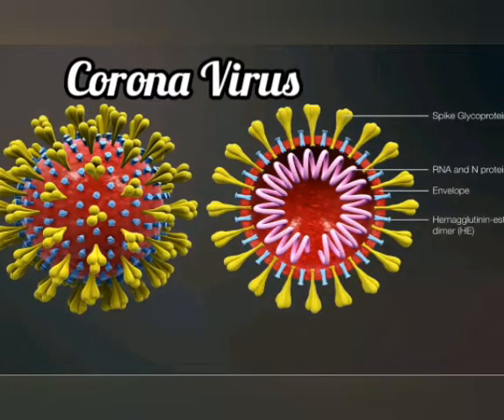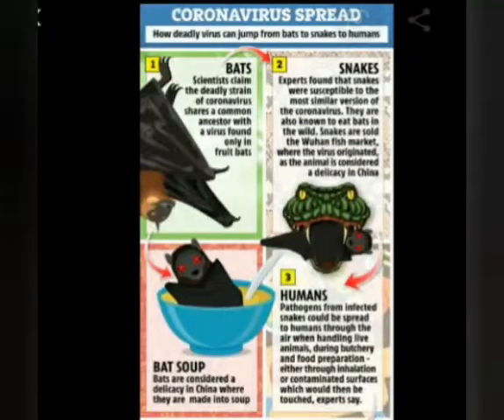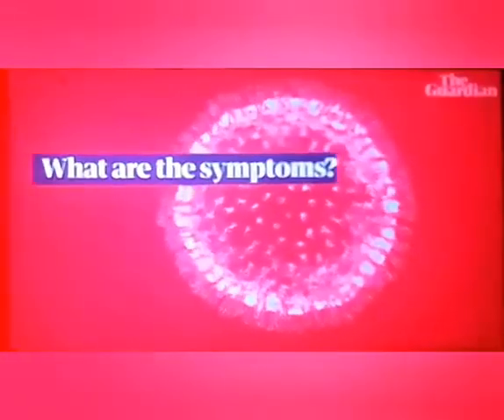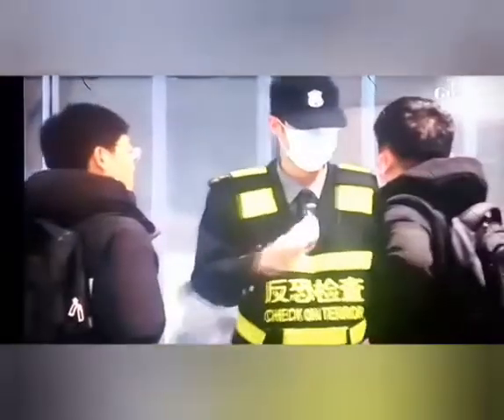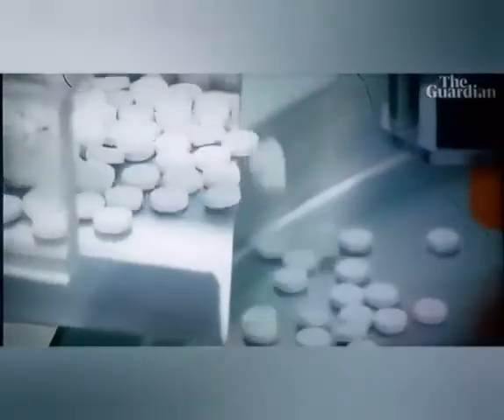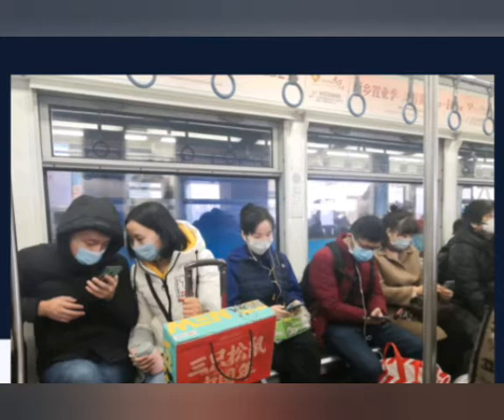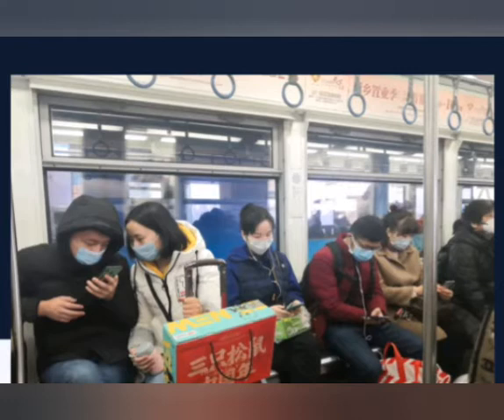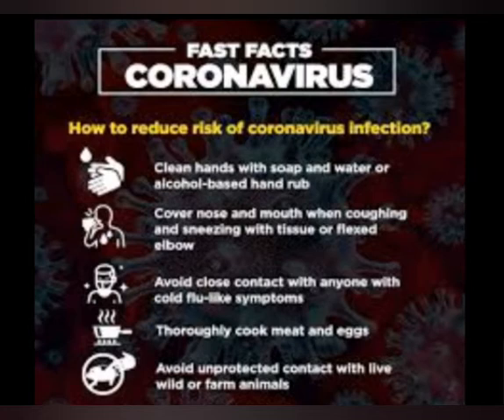Corona Virus || What is it Corona Virus || How spread Corona Virus || Symptoms of Corona Virus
In this video some knowledge about Corona Virus..